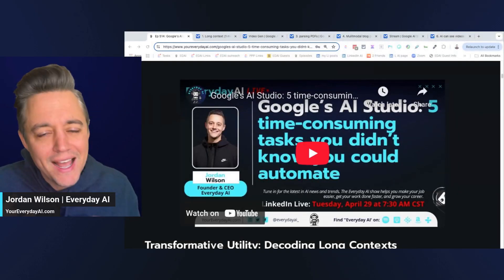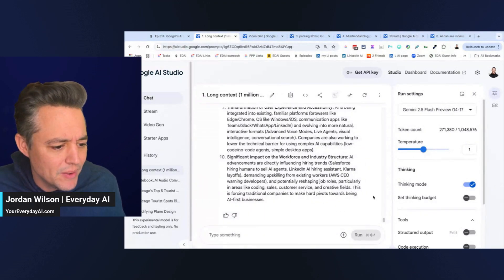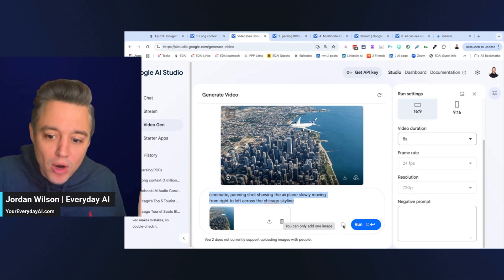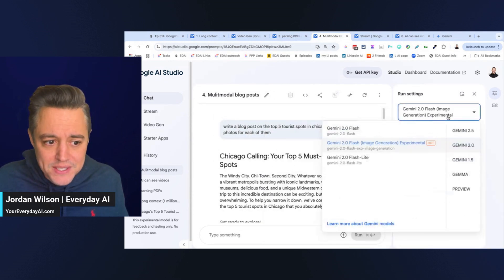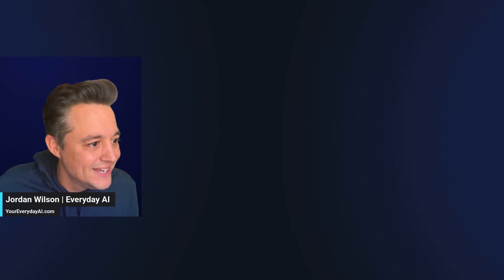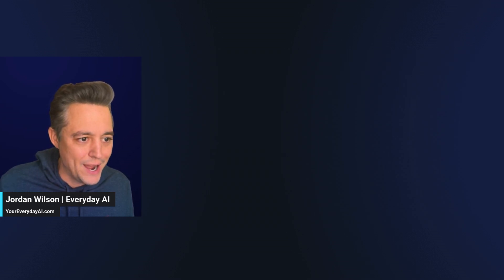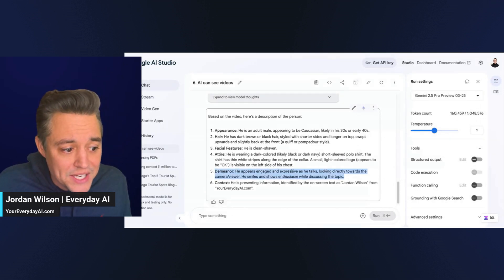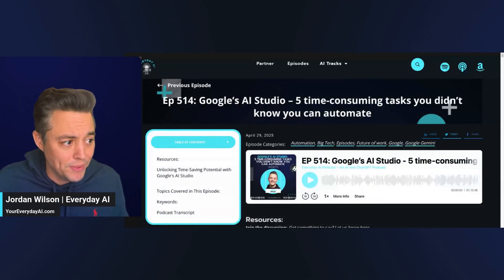Google AI Studio: 5 Time-Consuming Tasks You Can Automate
Unlock the secrets of Google AI Studio with these 6 mind-blowing hacks you HAVE to try today!

Whether you're diving into parsing PDFs, creating multimodal blog posts, or utilizing the insane million-token context window, this video shows you how Google's AI Studio (featuring the powerful Gemini 2.5 Pro model) can transform the way you work. Did we mention it’s free? 🙌

CHAPTERS:
00:00 - Intro
00:49 - Long Context Window
02:02 - Photo to Video Conversion
03:42 - Parsing PDFs for Data Extraction
04:44 - Creating Multimodal Blog Posts
05:52 - Google Gemini 2.5 Desktop Visibility
08:07 - Google Gemini 2.5 Video Recognition
10:32 - Outro